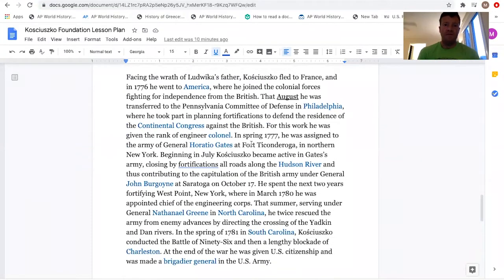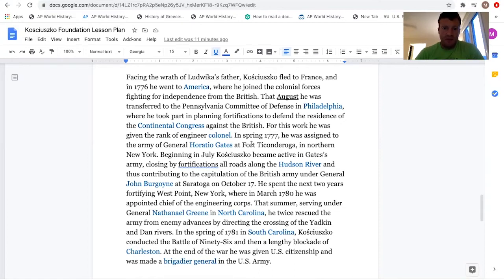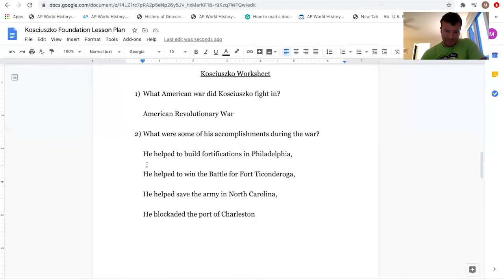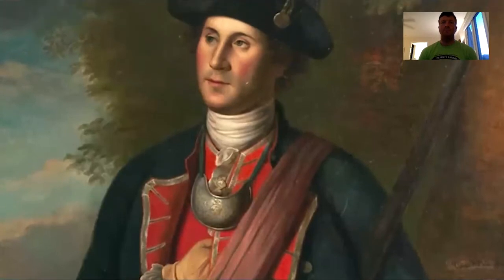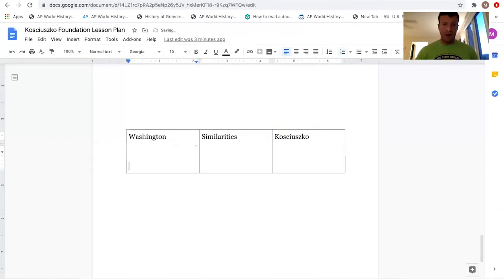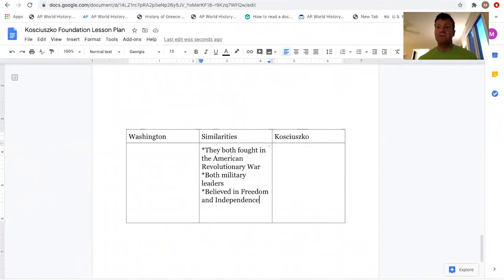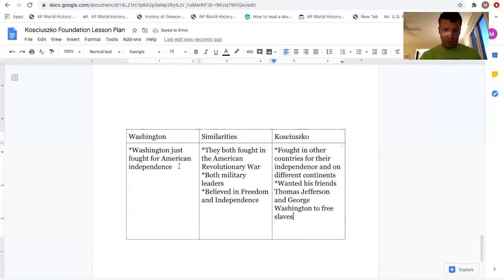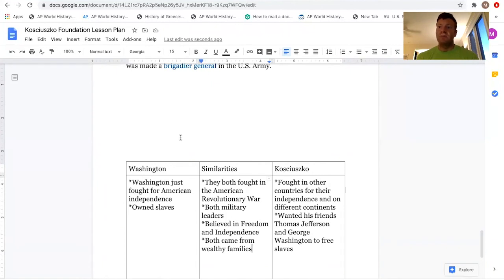Michael Whalen's History Lesson - the American Revolution